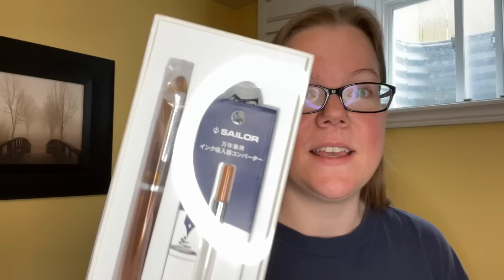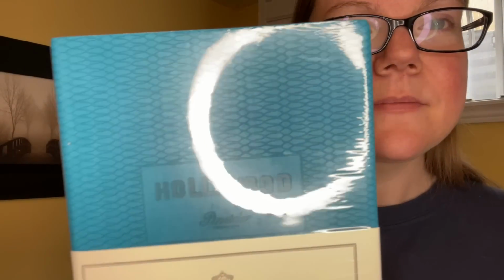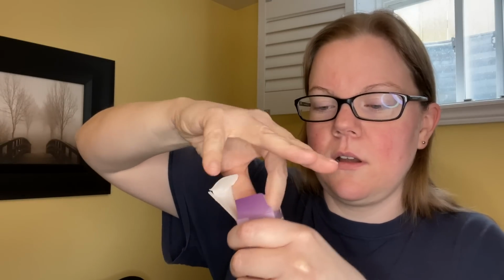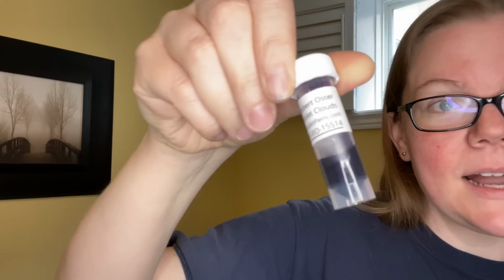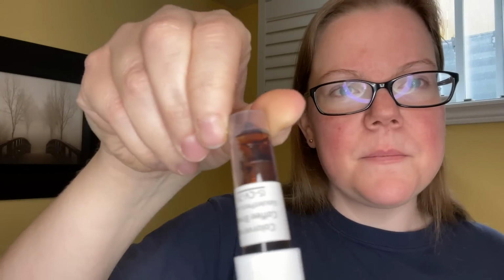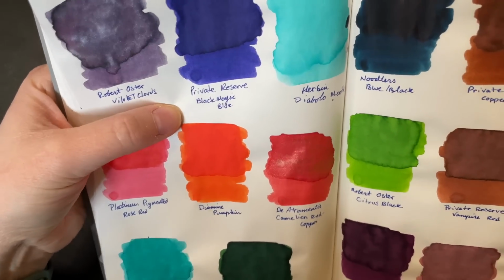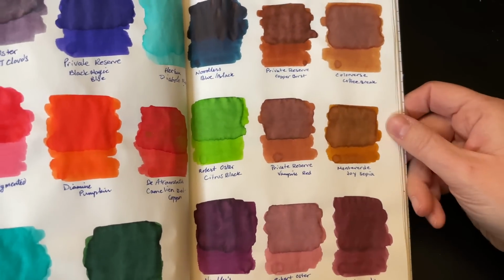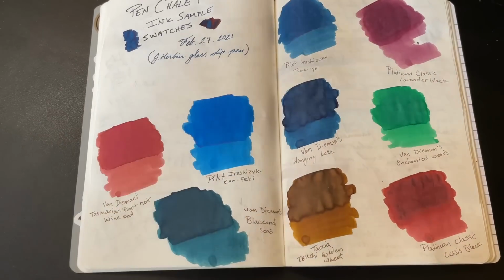Goulet Pens Unboxing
It is finally time for the last of many boxes...for now!